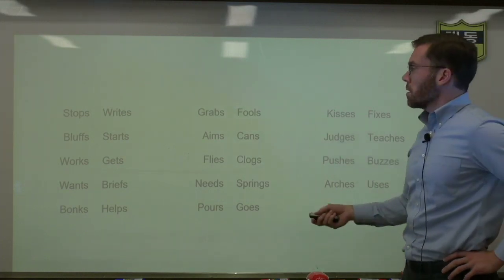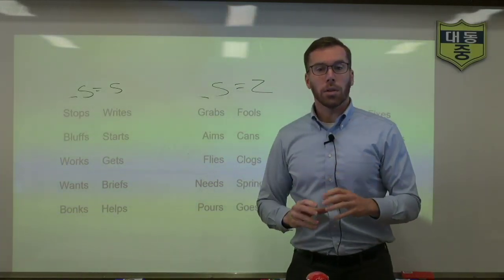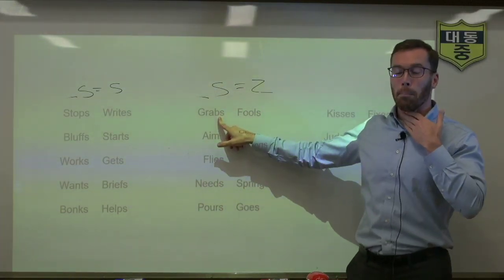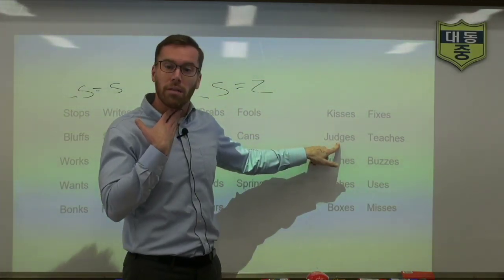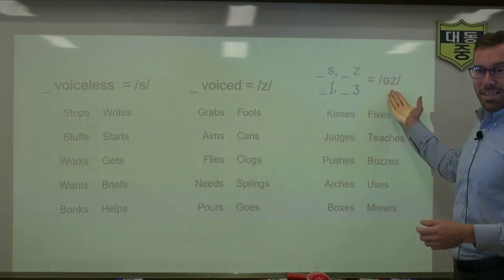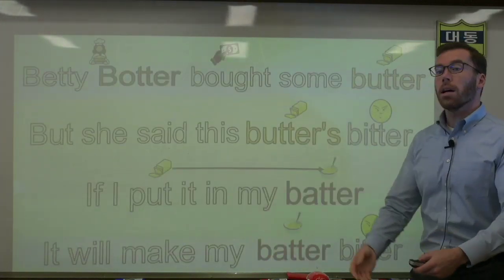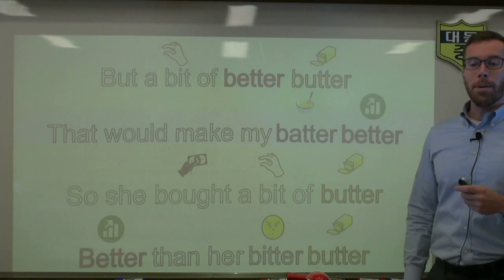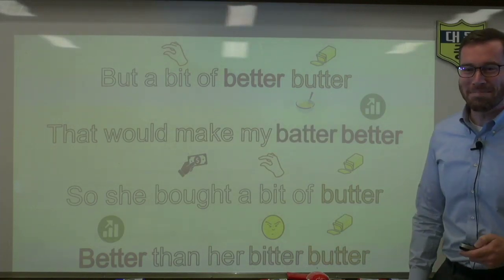포항대동중0429영어